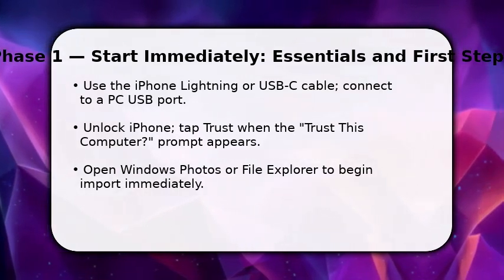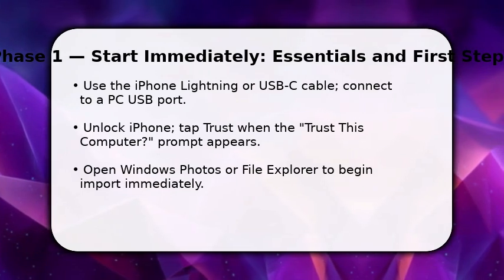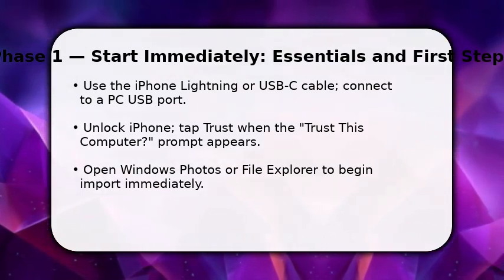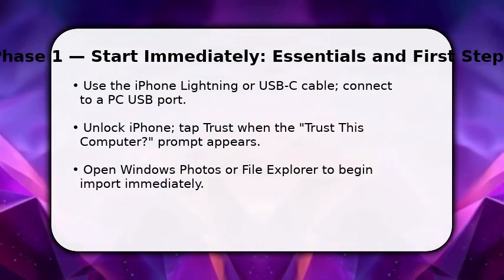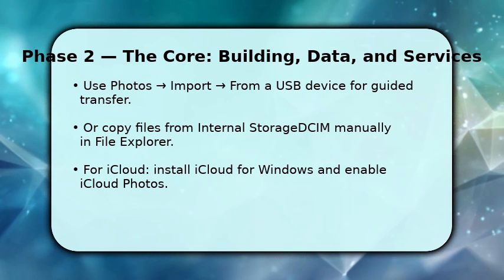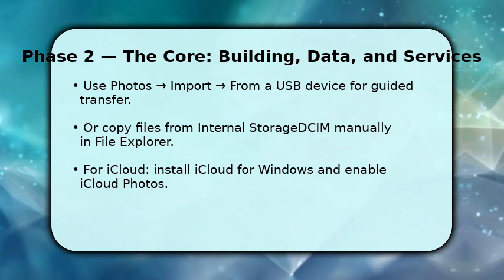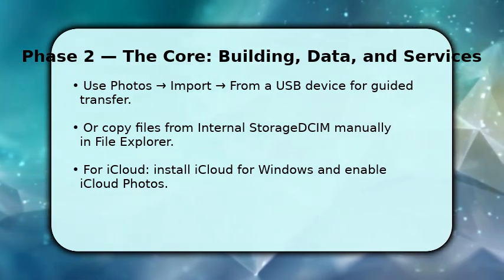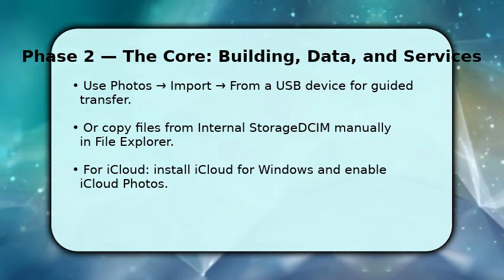How to See Iphone Pictures on Pc (full Guide)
How to See Iphone Pictures on Pc (full Guide) | 🔒 Surfshark VPN Deal — Stay private and secure. $1.99/mo + 3 Months Free ▸

Discover the step-by-step process of transferring and viewing your iPhone photos on a PC with this comprehensive guide. Learn about compatible software, device connectivity options like USB or Wi-Fi Direct, file management techniques, and how to access images directly from Photos for editing.

How to see iPhone pictures, Transfer iPhones files to computer,